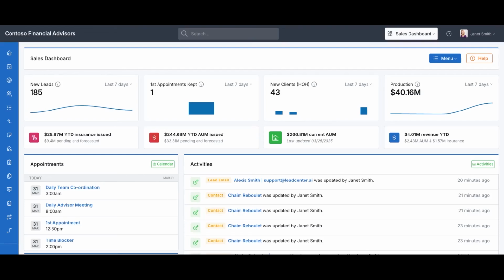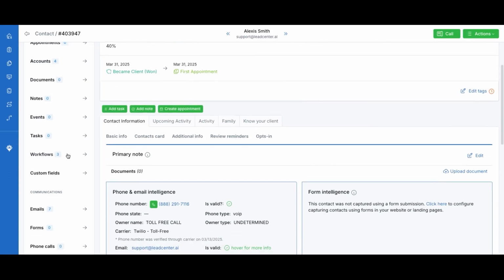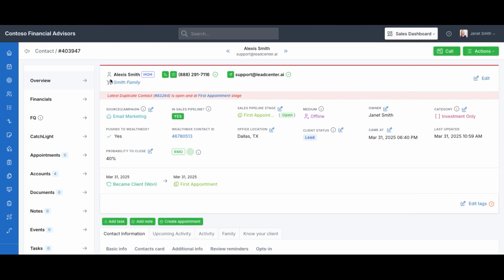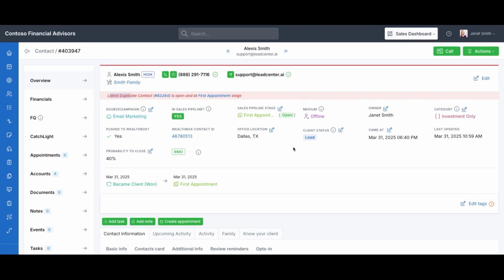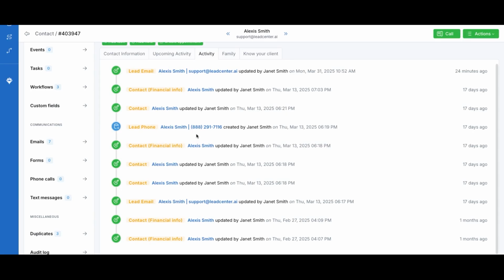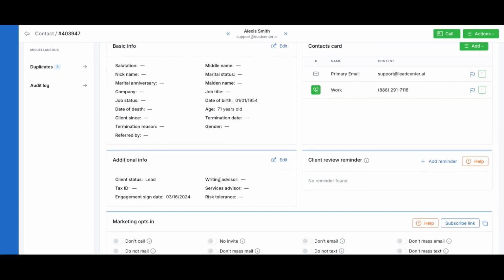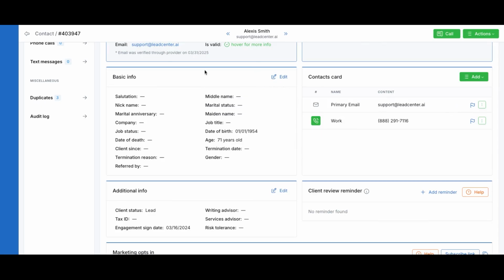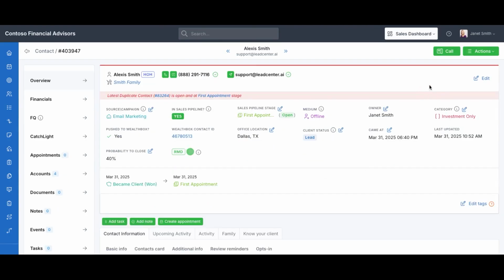Financial Advisor: Overview of Contact Details Page in LeadCenter.Ai